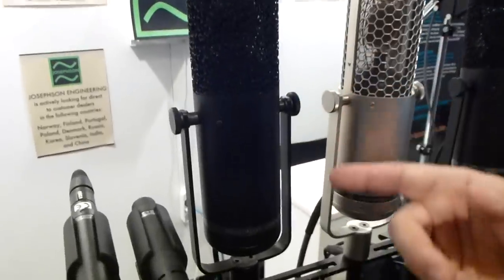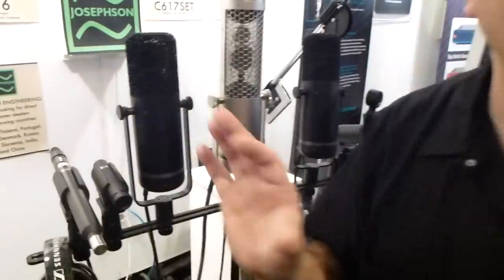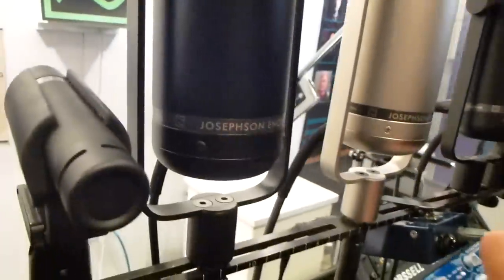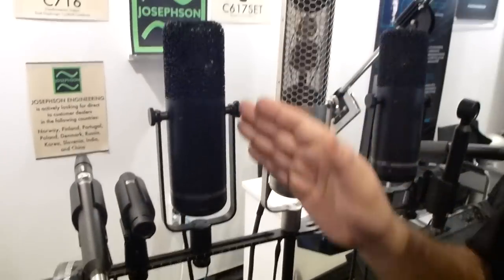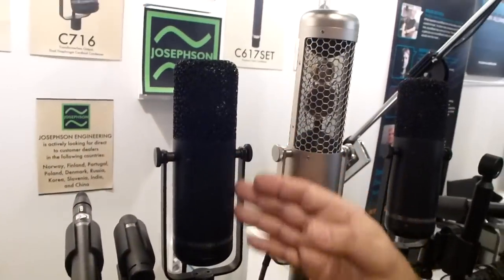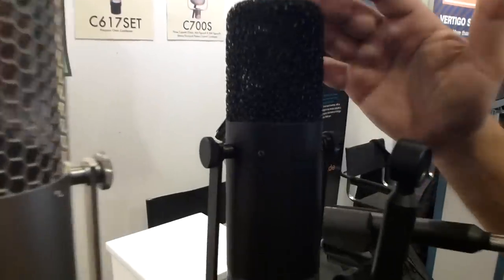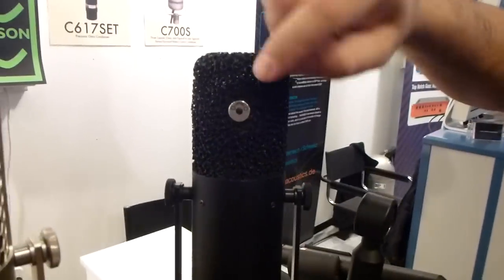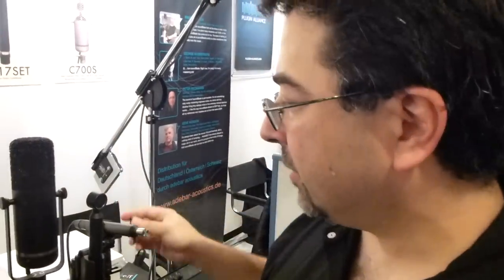Josephson microphones - introduction to the new 715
Mr. Josephson gets us trough the new mics with a brand new head